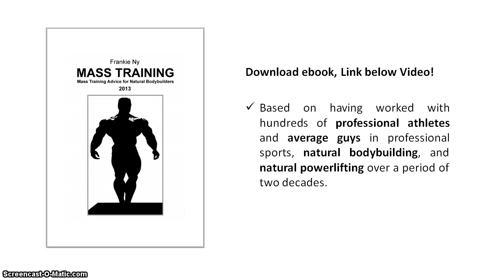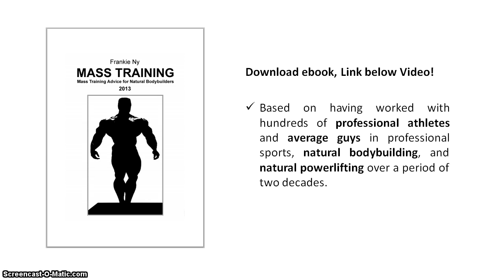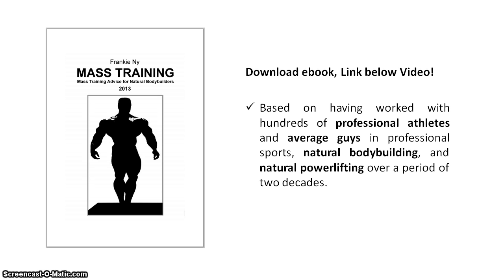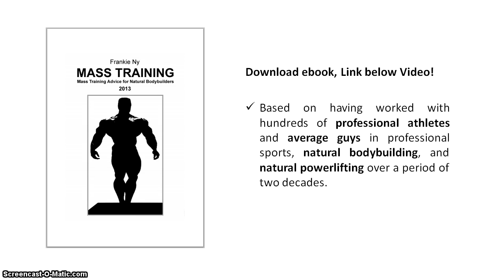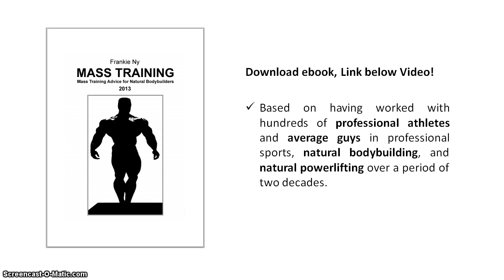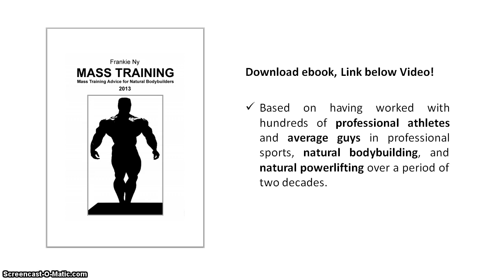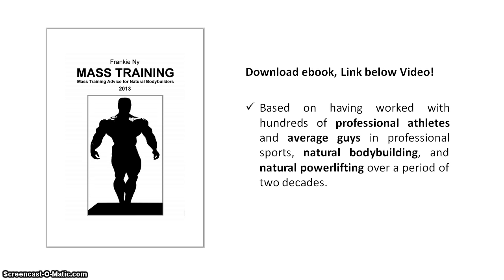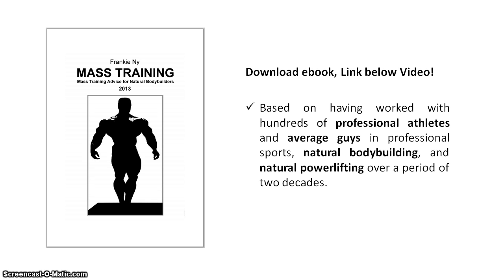Best Workout Routines: The Optimal Volume Per Muscle Group, Body Part, Workout & Week